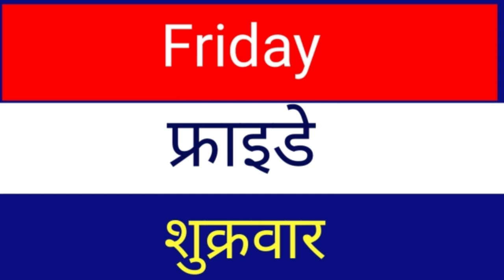Days name || days of the week ||dino ke naam || days of the week in english || दिनों के नाम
Dear Students

हमने इस वीडियो में सप्ताह के दिनों के नाम अंग्रेजी और हिंदी दोनों में बहुत ही सरल तरीके से समझाएं गए हैं | जो स्टूडेंट्स डेज ऑफ द वीक ( Days of the week) याद करना चाहते हैं | वह यह वीडियो शुरू से लेकर अंत तक देखें उनके लिए बहुत उपयोगी सिद्ध होगी |

This is Mahesh Kumar from spoken English with Rolan,
Today I am going to teach you how to learn days of the week .

*THIS IS MY VIDEO ABOUT PREPOSITIONS PLZ WATCH AND HIT LIKE AND GIVE A COMMENT*
Here I am requesting you to all please help me to grow my YouTube Channel
Hope  I will get a positive Response from you..

TEAM
Spoken english with Rolan